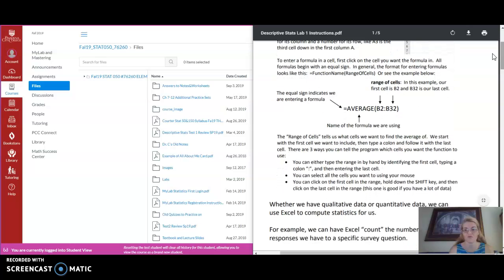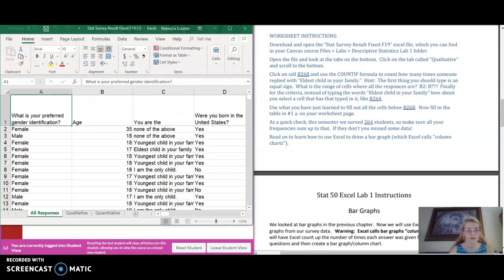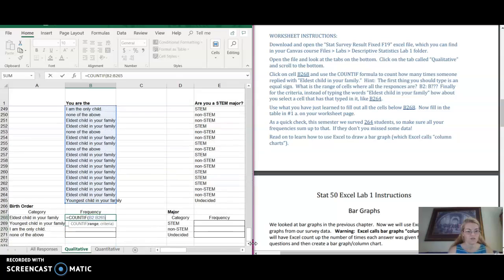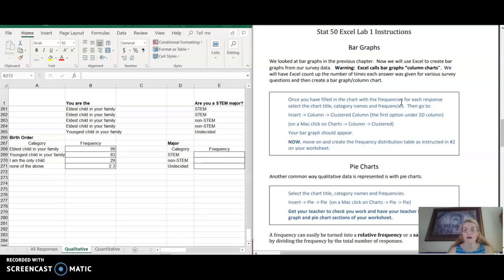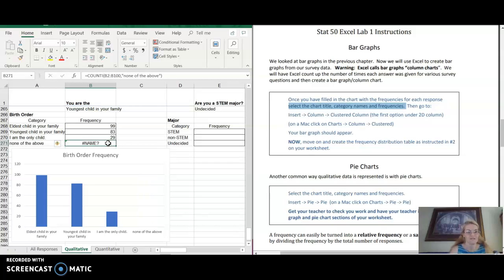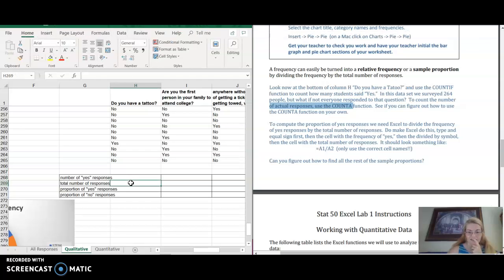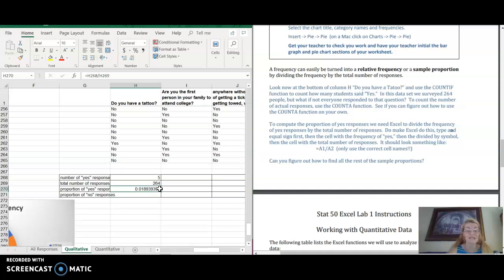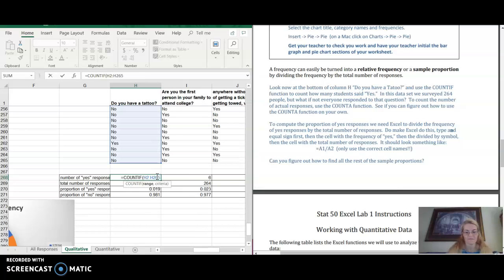Stat 50 Lab 1 Tutorial